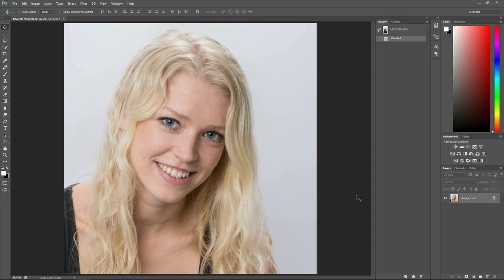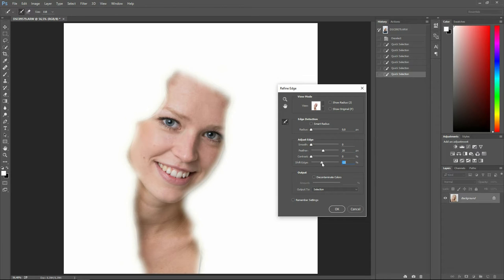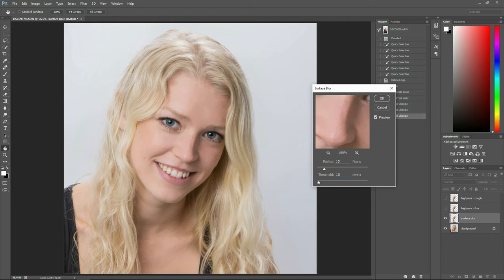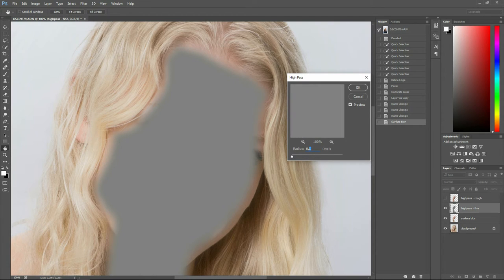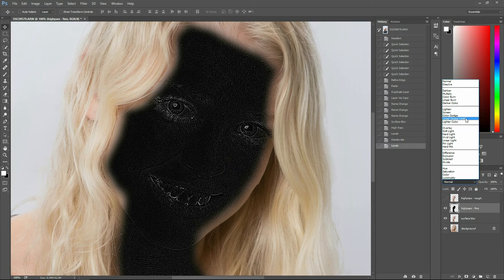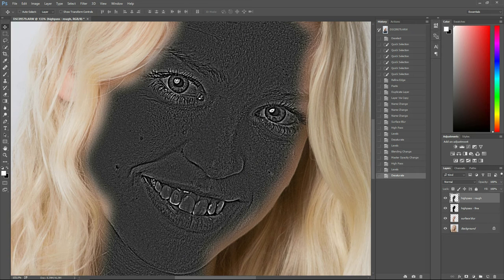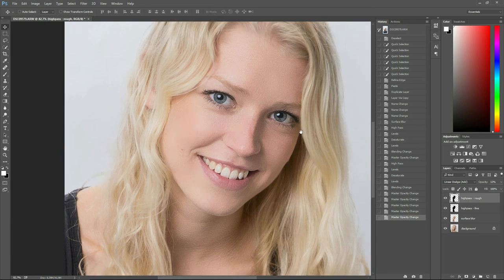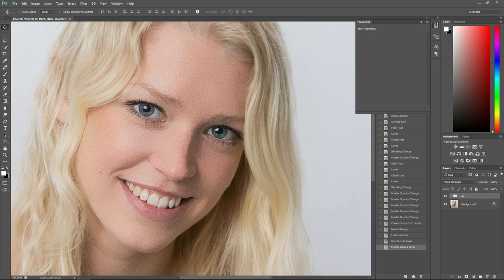Photoshop tutorial: Smooth skin with texture intact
How to effectively smooth the skin in Photoshop, while retaining skin texture for a more realistic and real look. No glossy or surreal and marzipan-like skin. The techniques used are blurring (surface blur) and frequency separation (highpass filter). Basic skin retouch.